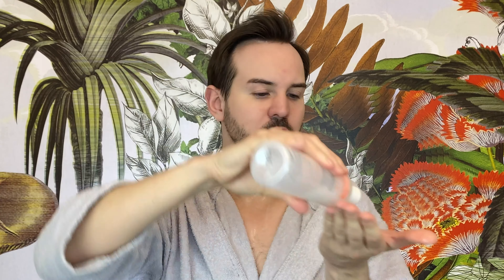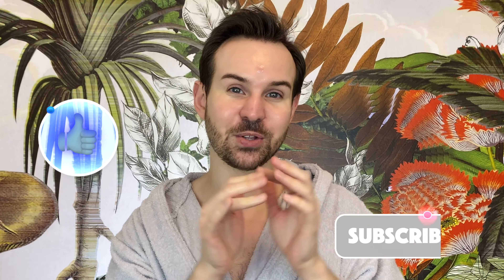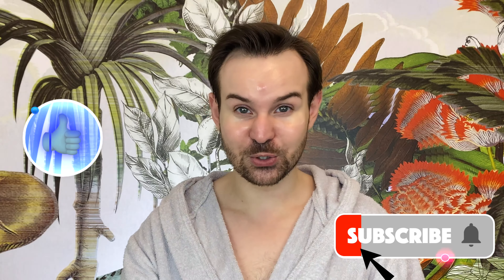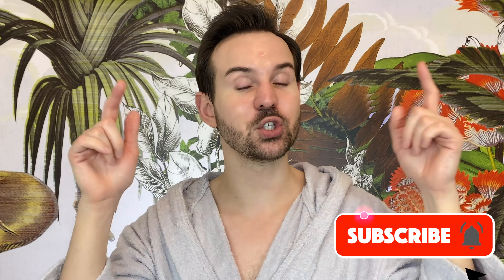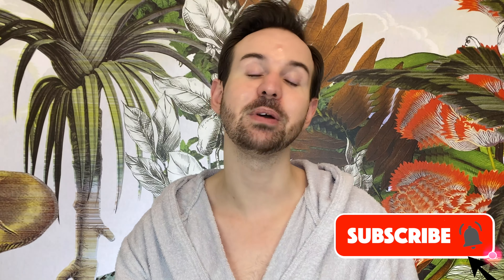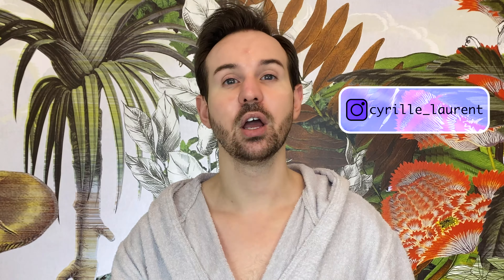My anti aging PM routine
In today’s video, I show what is my current anti-aging routine in the evening. Check my friend André

🧴Products mentioned

Curel Makeup cleansing gel⎪

Curel foam wash⎪

Avene Extremely gentle cleanser lotion ⎪

Bioderma Hydrabio spray ⎪

Hada Labo premium lotion ⎪

Curel Moisture lotion enrich III ⎪

The Ordinary 5% Alpha Lipoic acid ⎪apparently it is no longer available

Curel Moisture face Milk ⎪

The Ordinary 20% Ascorbyl tetra isopalmitate ⎪

Hada Labo Perfect gel ⎪

Curel Intensive Moisture cream ⎪

☀️Sunscreens that I recommend with no white cast

Anessa Perfect UV sunscreen skincare milk SPF50+PA ⎪

SVR Easy stick SPF50+ ⎪

📺 Videos

👩‍🎤Music 👨‍🎤